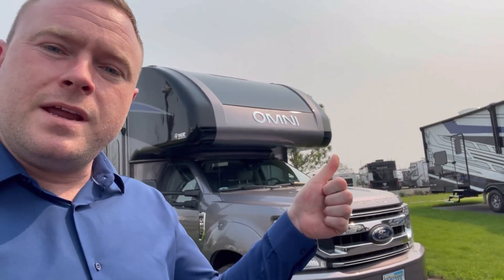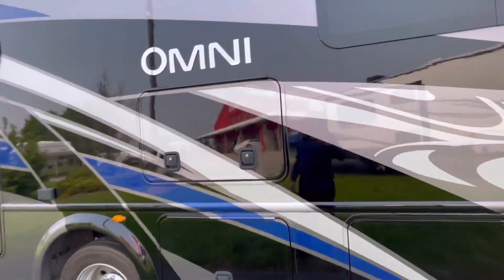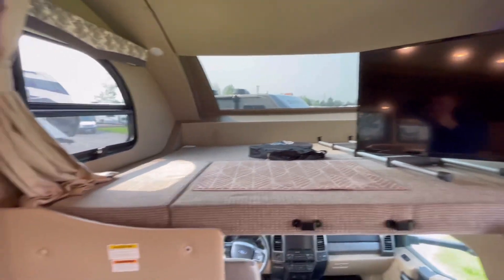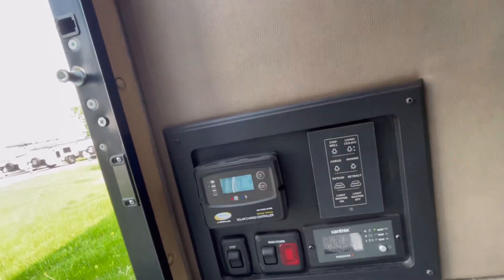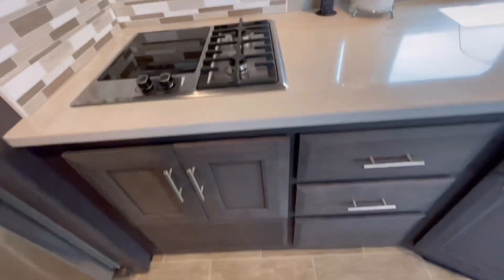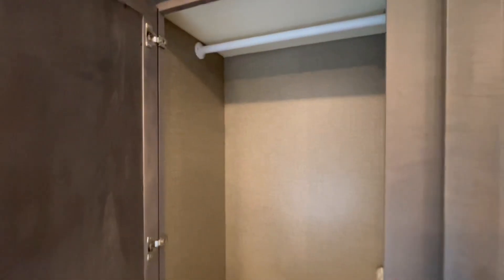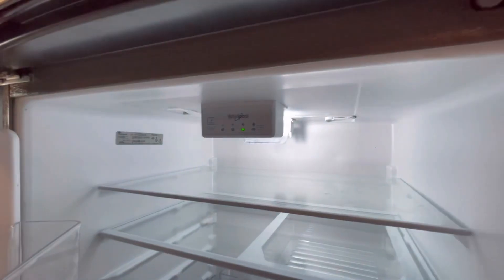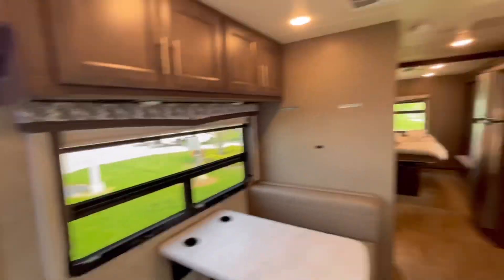2021 Thor Motor Coach Omni SV34 - SUPER C motorhome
2021 Thor Motor Coach Omni SV34 - SUPER C motorhome